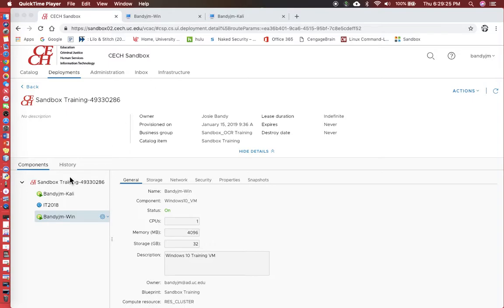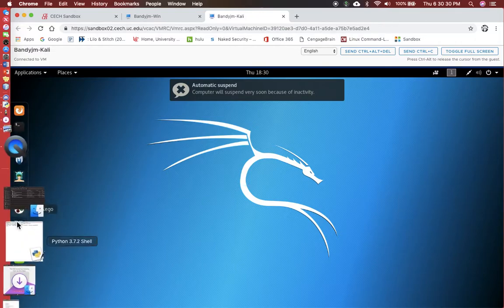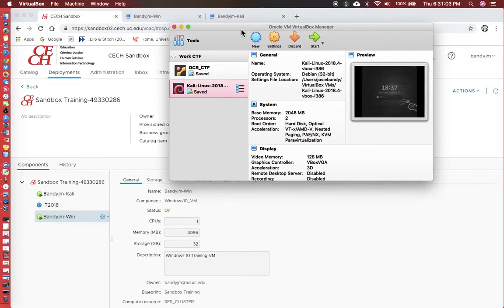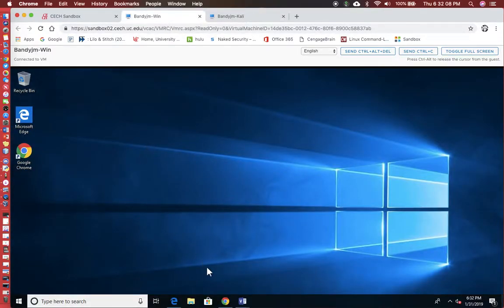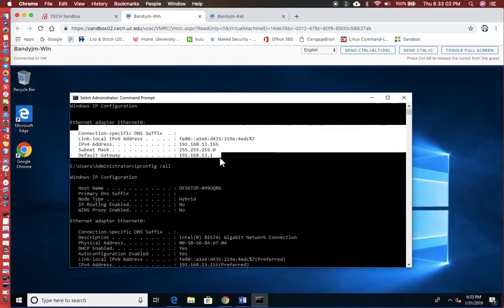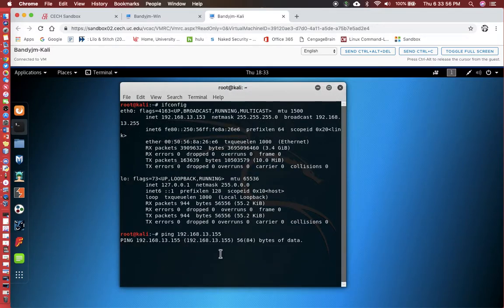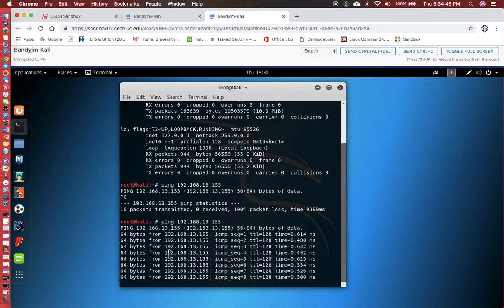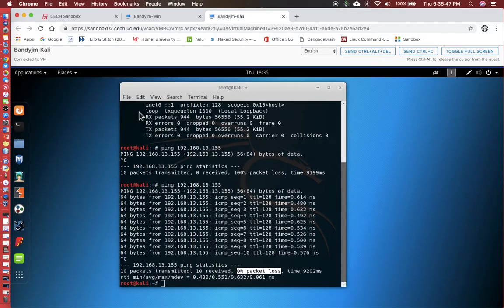Intro to the OCR 2019